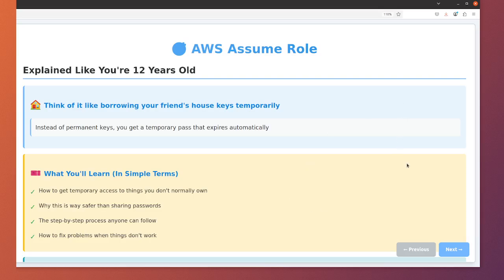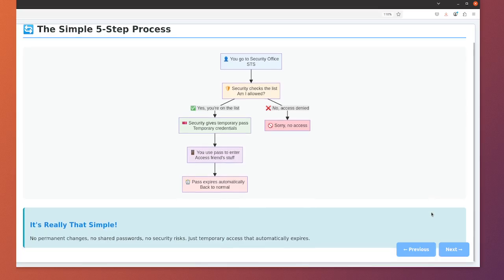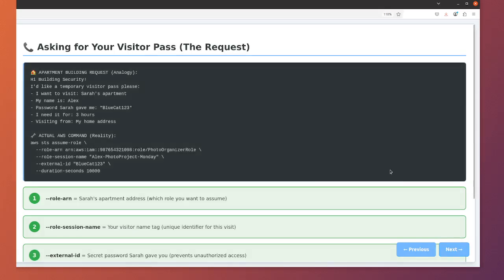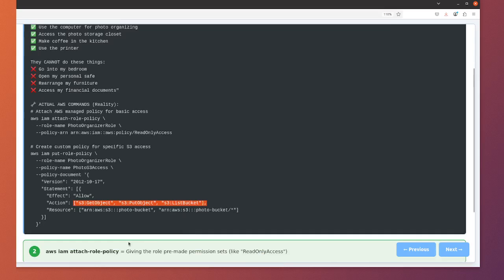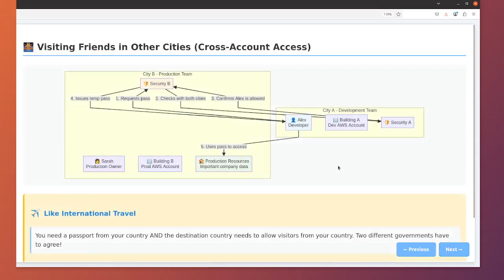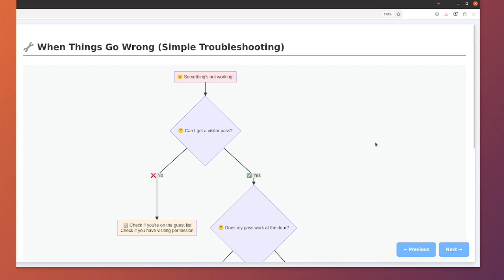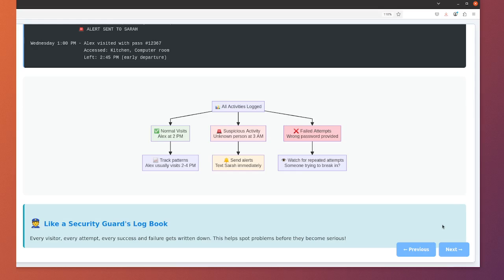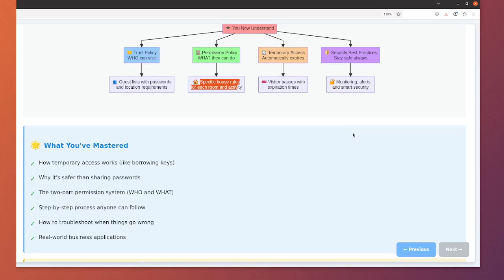AWS STS assume role laymen term explanation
Here's what you'll learn in this video:

    What is AWS? We'll introduce AWS as a massive apartment building with different services like S3 (storage), EC2 (computers), and RDS (databases).

    The Building Security Office (AWS STS): Discover how the Security Token Service issues temporary "visitor passes" (credentials) to keep your account safe.

    Borrowing Keys (Assume Role): Learn what the AssumeRole command actually does and how it's like becoming a substitute teacher for a day.

    The Two Permission Slips: We’ll demystify Trust Policies (who can visit) and Permission Policies (what they can do) and explain why both are needed.

    A Simple 5-Step Process: Follow a clear, step-by-step walkthrough of how an AssumeRole request is made and approved.

    Setting Up Your First Role: See how to create roles, attach permissions, and configure access for visitors.

    Cross-Account Access: Understand the common real-world scenario of visiting apartments in different buildings (i.e., accessing another company's AWS account).

    Security Best Practices: Learn simple but effective tips like using "secret passwords" (External IDs) and two-factor authentication to stay safe.

    Troubleshooting Made Easy: We'll cover the most common problems and give you simple fixes for when your "visitor pass" doesn't work.